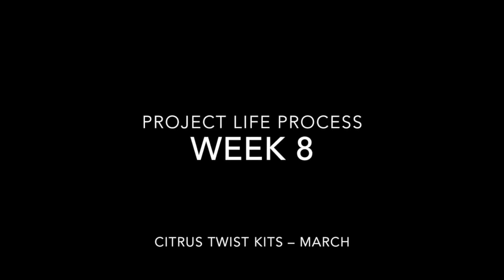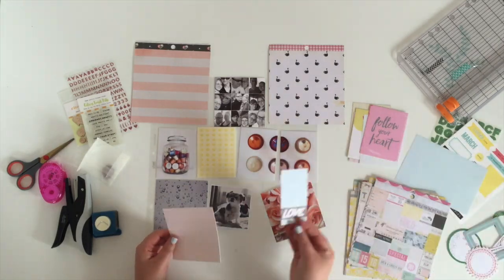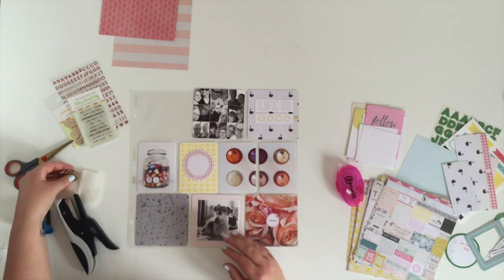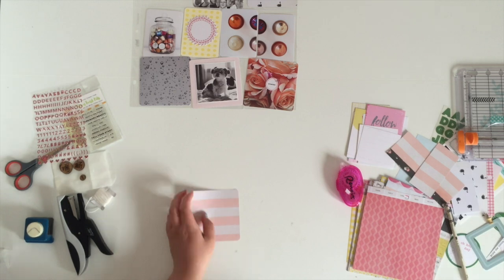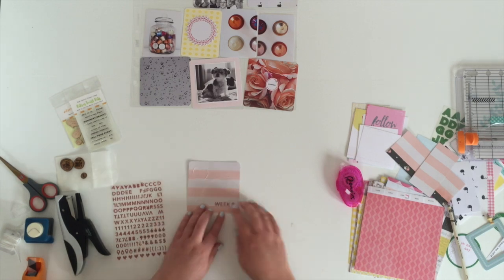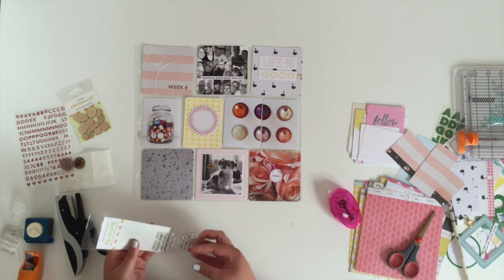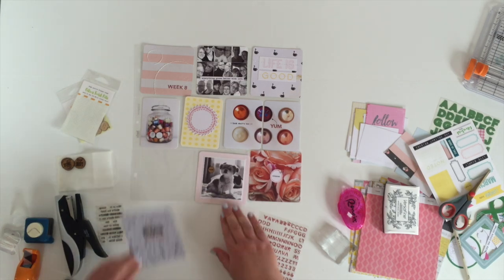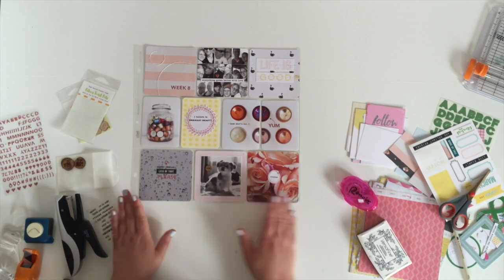Week 8 Project Life Process with Citrus Twist Kits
Stitching, pink glitter alphas and circles, this week is one of my favs so far this year.